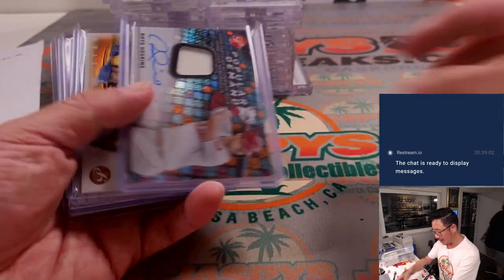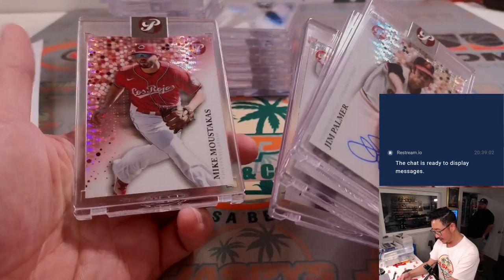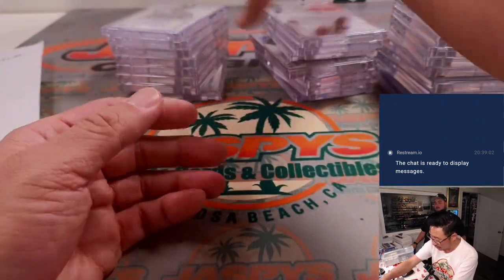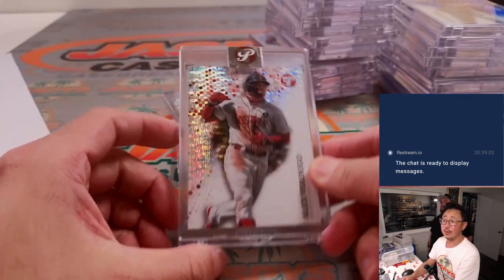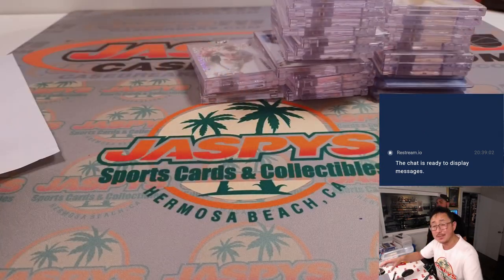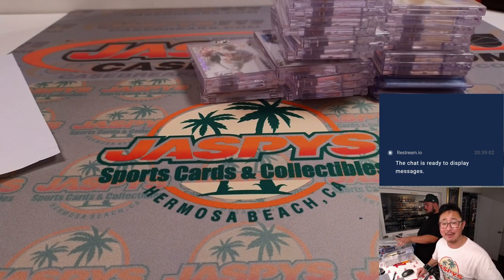F, 07.21.23 -- Fanatics Live: 2022 Topps Pristine Baseball 1/2-Case PYT #1